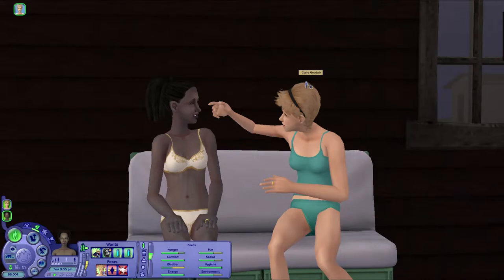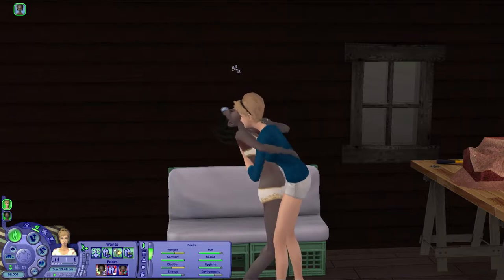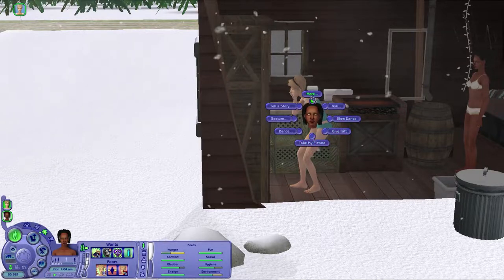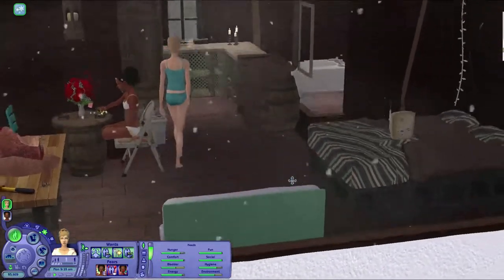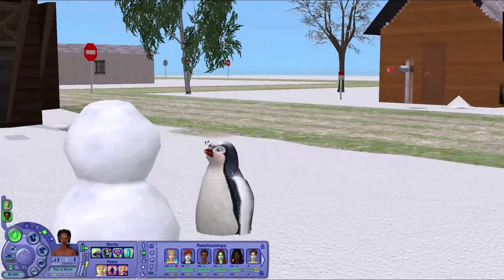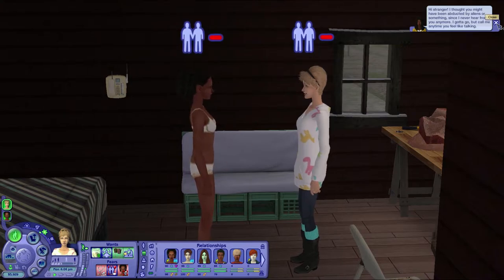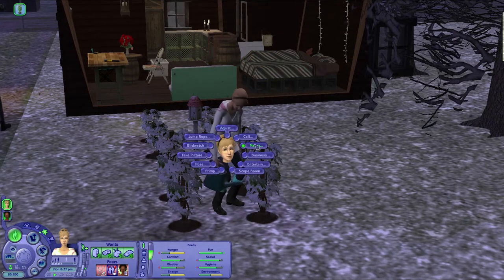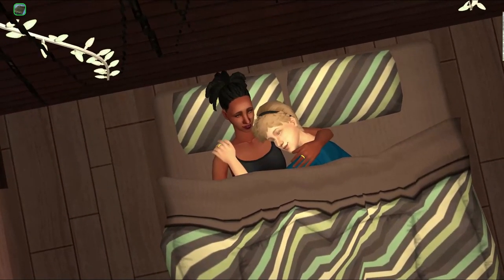Cozy Winter Afternoons | Sims 2 BACC | Episode 28